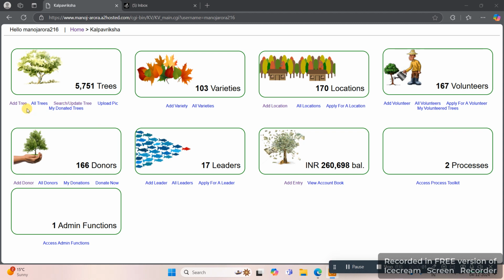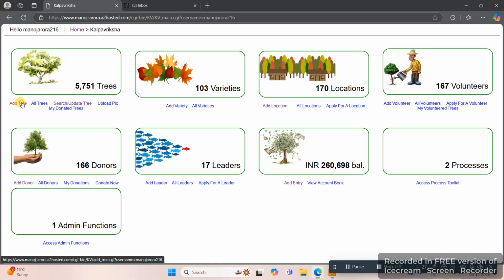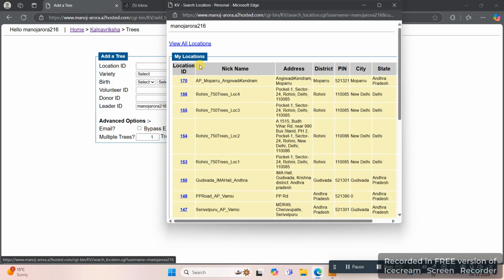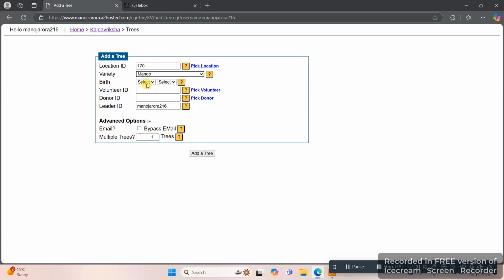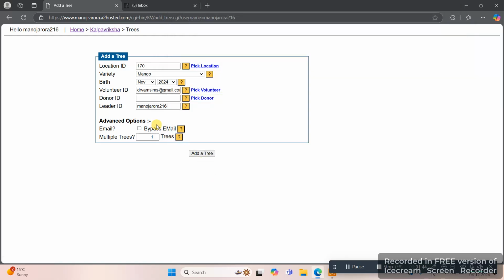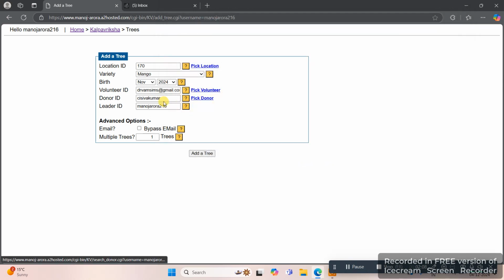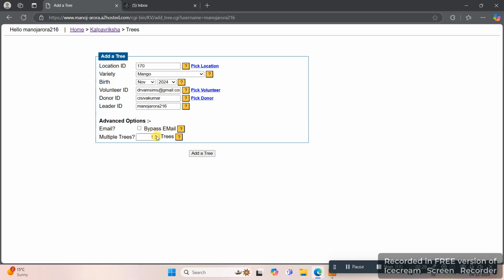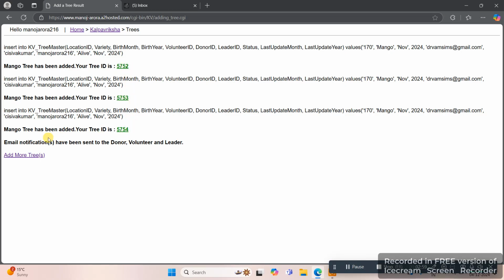Add a Tree (Kalpavriksha)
This video depicts how a Kalpavriksha Leader can add one or more trees on the Kalpavriksha website.